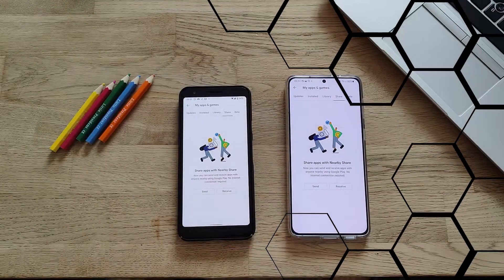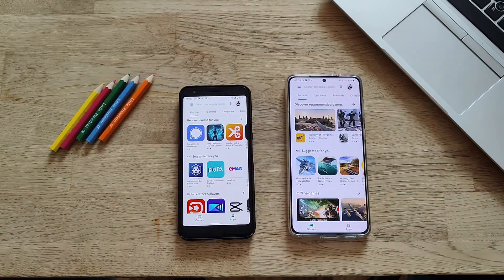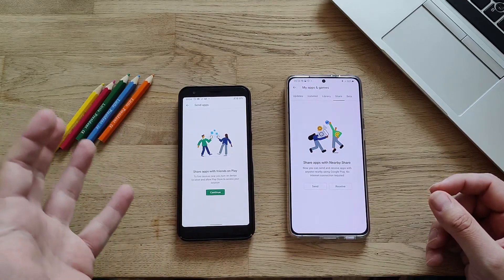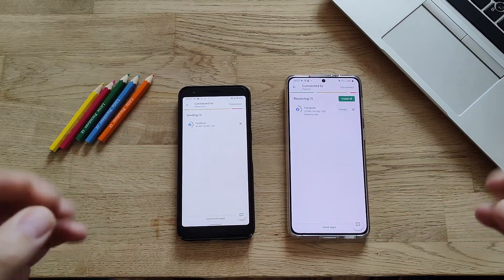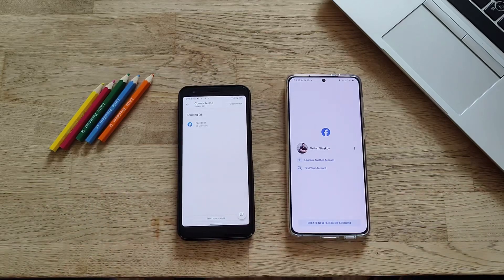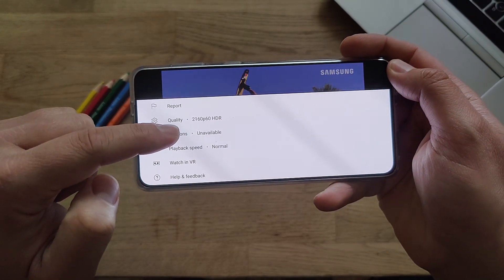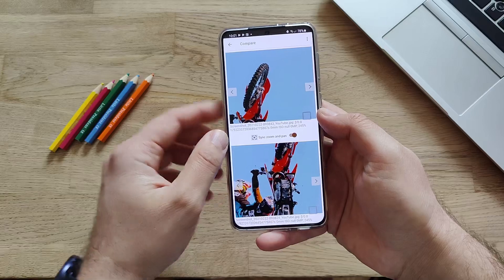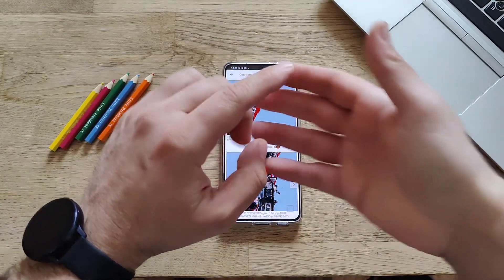NEW Google Play Store Update with Nearby App Share & YouTube Update running 4K!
Google updated PlayStore and YouTube and added some fancy functionality. Let`s check & test them together!

Check Android 12 Developer Preview 1 videos!